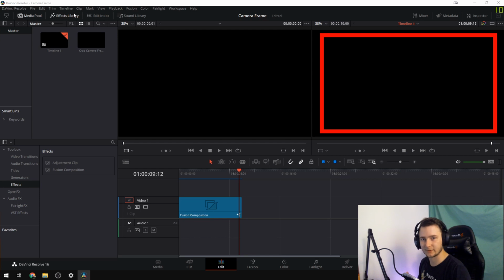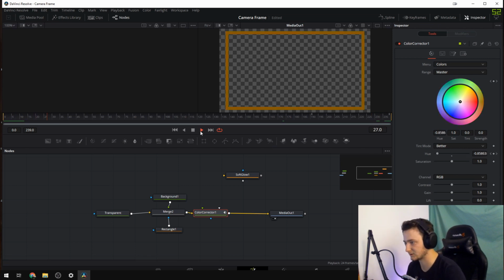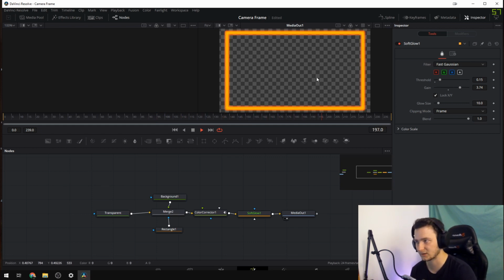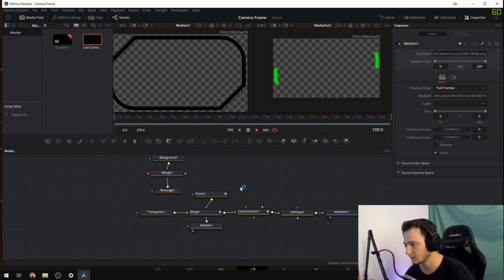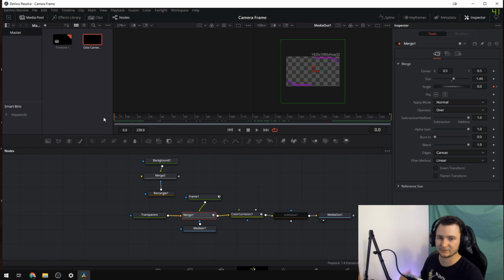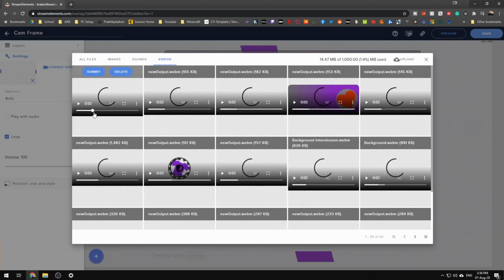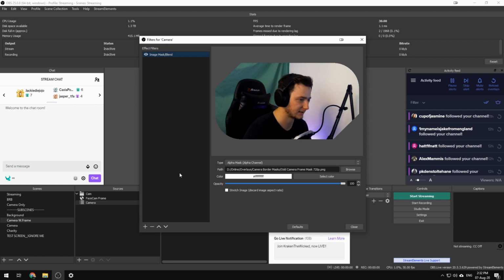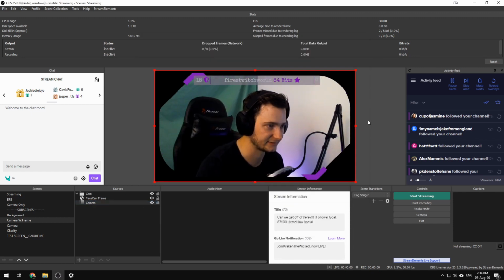[EASY] [TEMPLATE] An animated webcam border | Davinci Resolve 16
If you want to know more about, the Camera Mask & the Border, find me in my discord server.